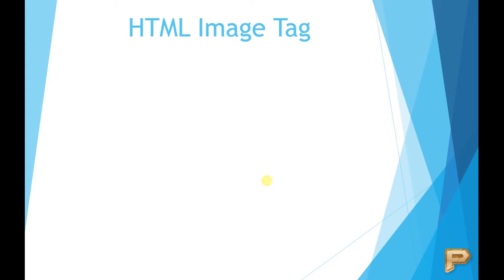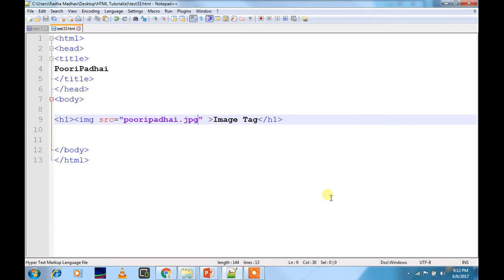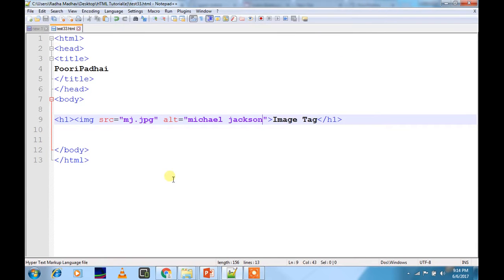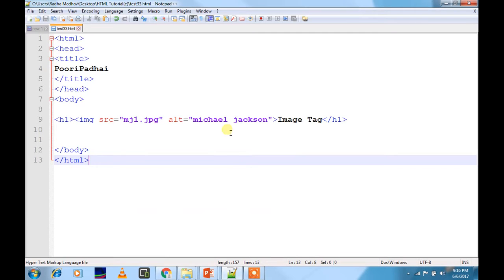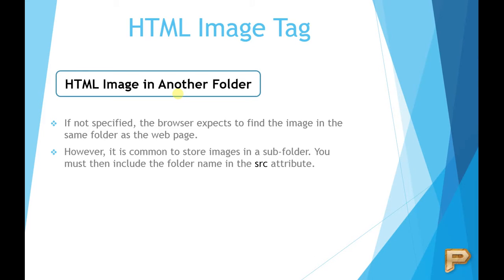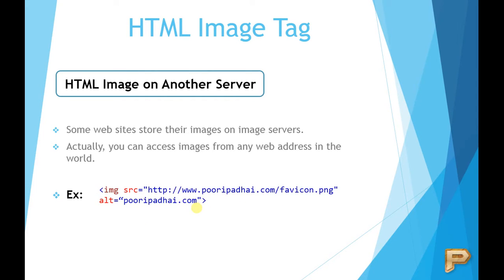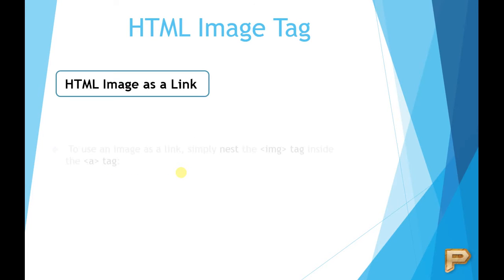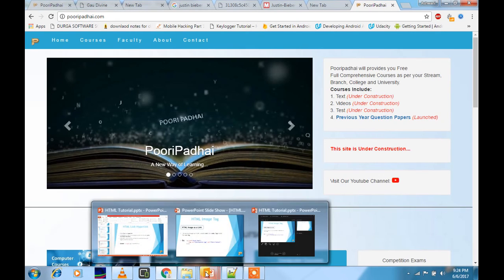HTML Image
In HTML, img tag are used to present images on the Website. It is an example of one sided tag.